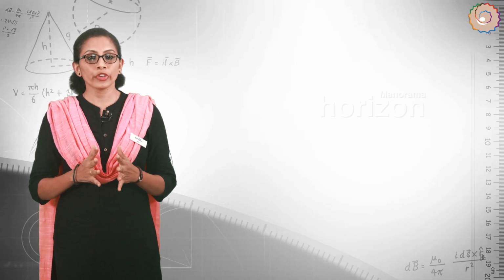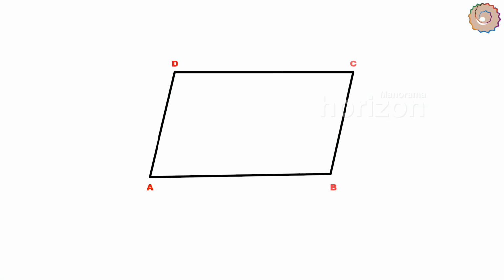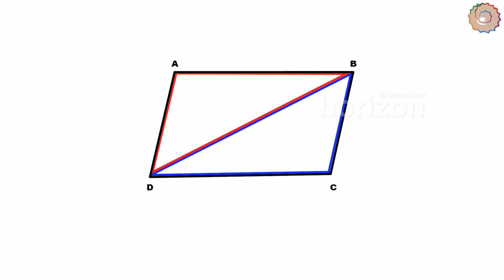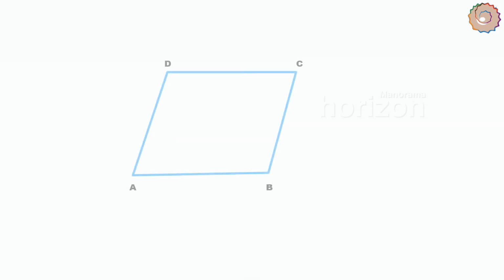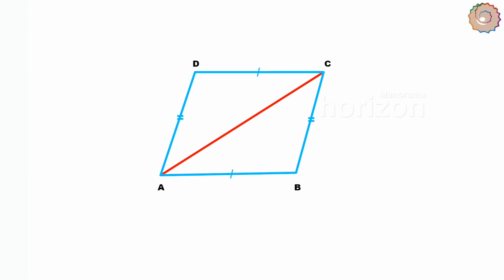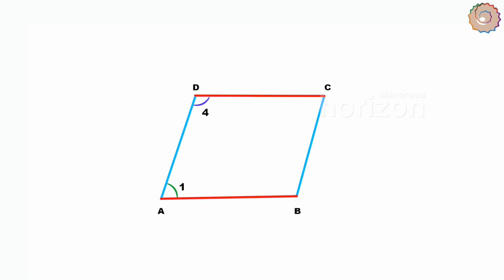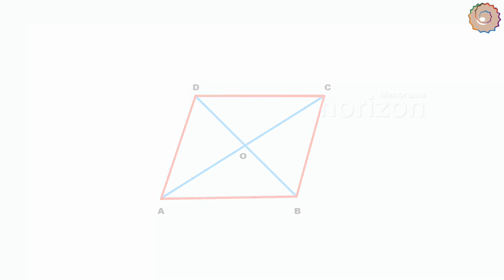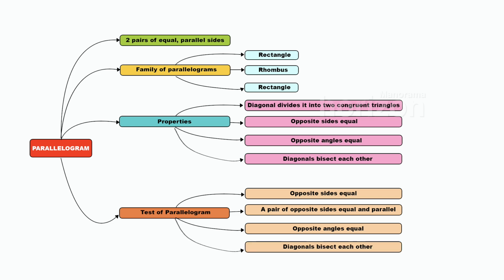Parallelogram and their properties